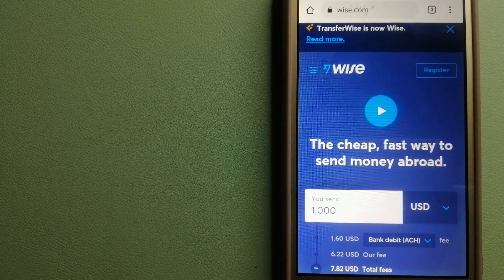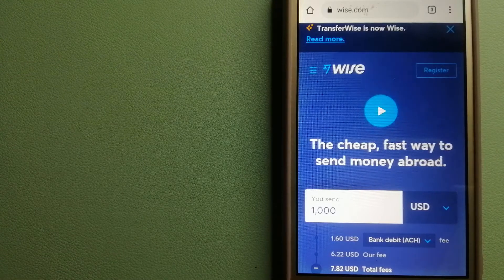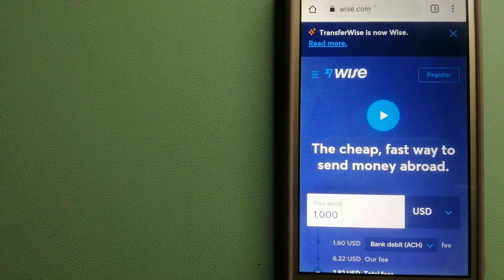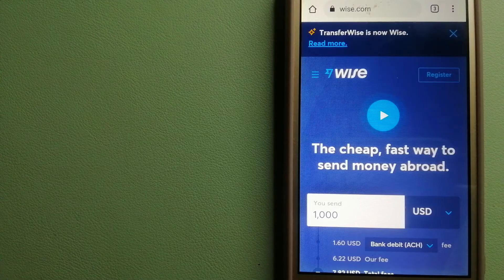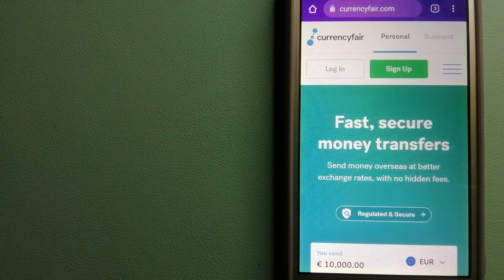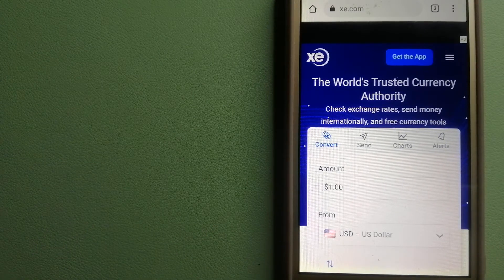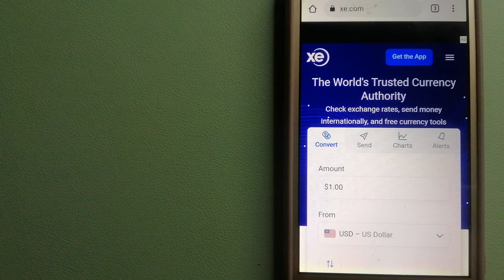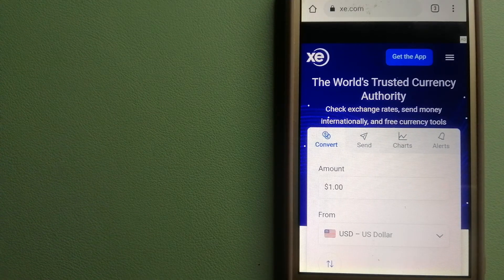🔴 How To Transfer Money Overseas From Sweden to Libya🔴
Libya (/ˈlɪbiə/ (audio speaker iconlisten); Arabic: ليبيا, romanized: Lībiyā), officially the State of Libya (Arabic: دولة ليبيا, romanized: Dawlat Lībiyā),[6][7][8][9] is a country in the Maghreb region in North Africa. It is bordered by the Mediterranean Sea to the north, Egypt to the east, Sudan to the southeast, Chad to the south, Niger to the southwest, Algeria to the west, and Tunisia to the northwest. It has maritime borders with Malta, Greece, and Turkey in the eastern Mediterranean. Libya is made of three historical regions: Tripolitania, Fezzan, and Cyrenaica. With an area of almost 700,000 square miles (1.8 million km2), it is the fourth-largest country in Africa and the Arab world, and the 16th-largest in the world.[10] Libya has the 10th-largest proven oil reserves in the world.[11] The largest city and capital, Tripoli, is located in western Libya and contains over three million of Libya's seven million people.[12]